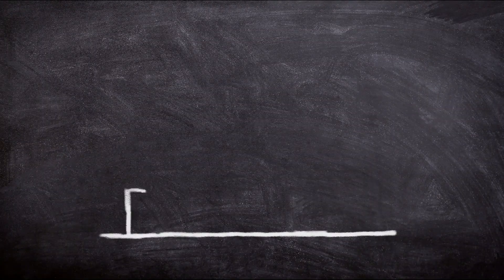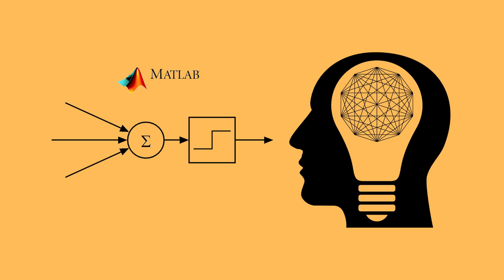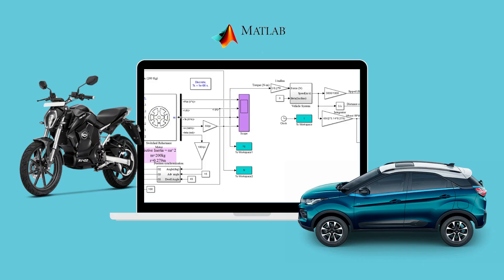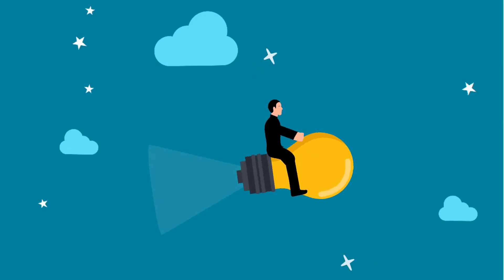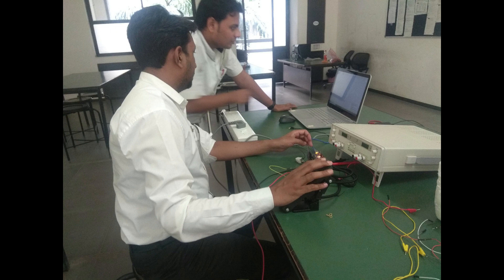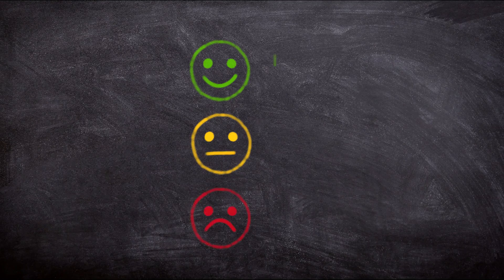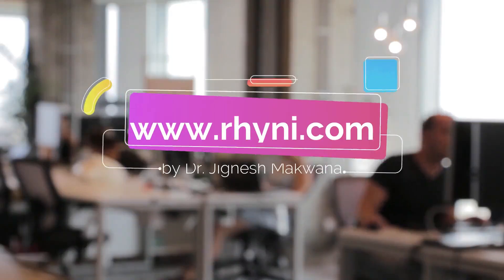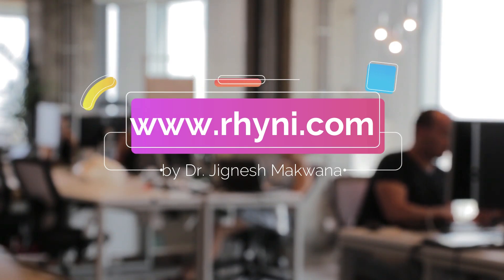Online Courses by Dr. Jignesh Makwana | MATLAB Simulations, Power Electronics, Electric Vehicles..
Learn new skills online with Dr. Jignesh Makwana including MATLAB Simulations, Power Electronics, Electric Vehicles, Electrical Engineering, Artificial Intelligence and more
Access all high rated courses by Dr. Jignesh Makwana for Rs.1200/m only.